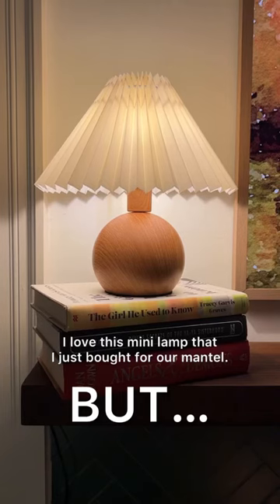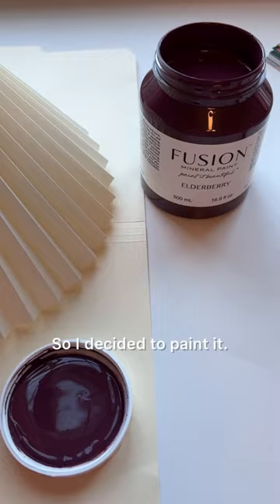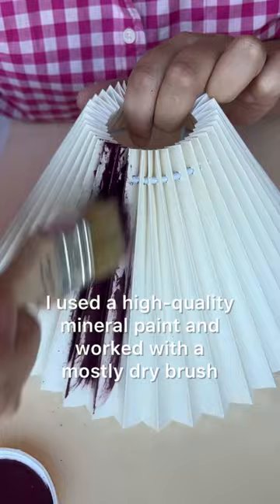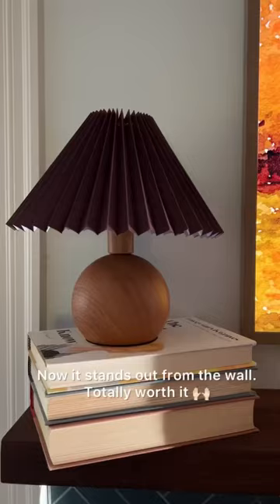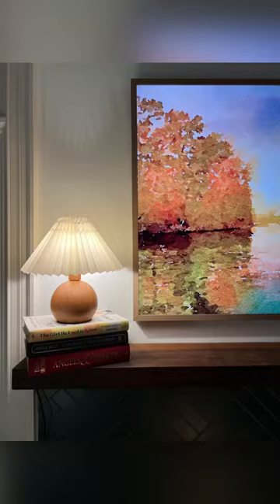Mini Lamp Makeover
I love the mini lamp I just bought for our mantel but I wanted the lamp shade to stand out against our white walls...so I painted it! Never underestimate the power of paint!